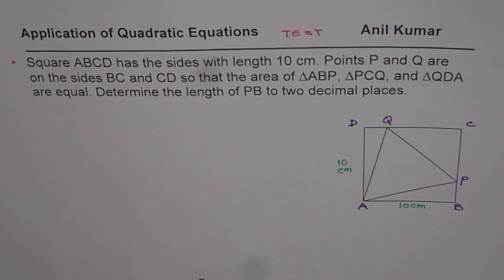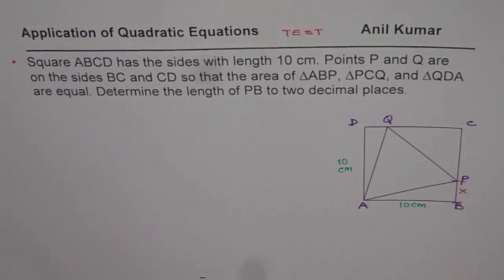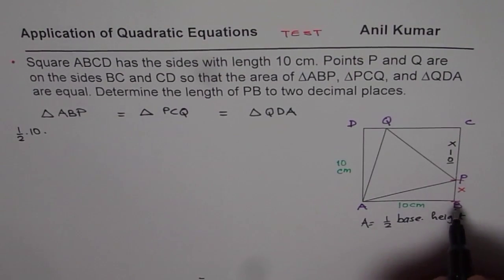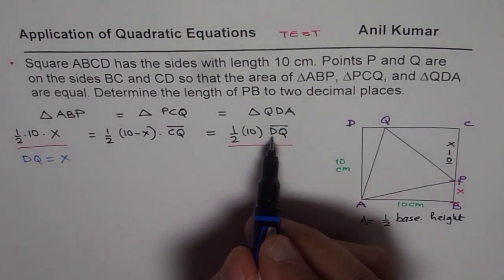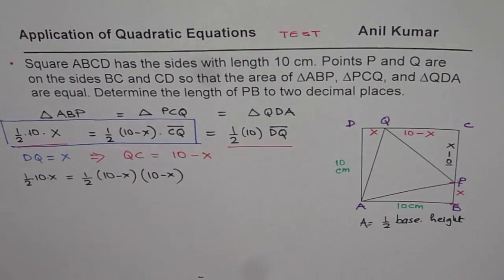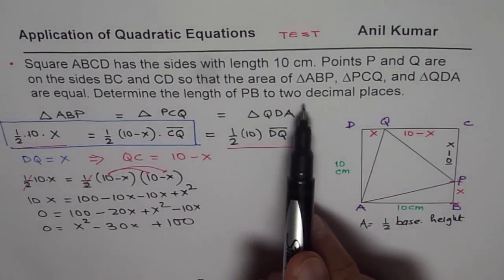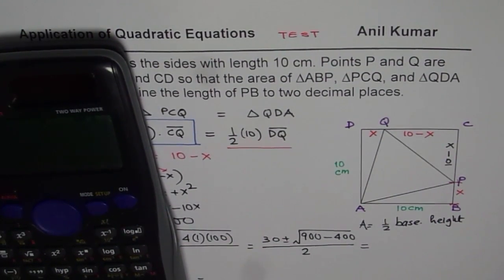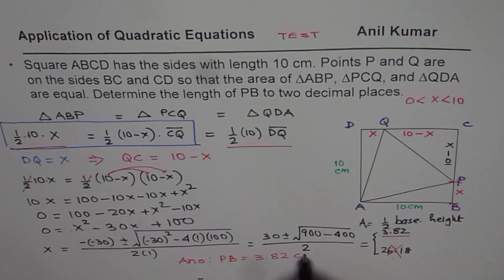Two points on a Square can Form Three Triangles with Equal area Find their Location